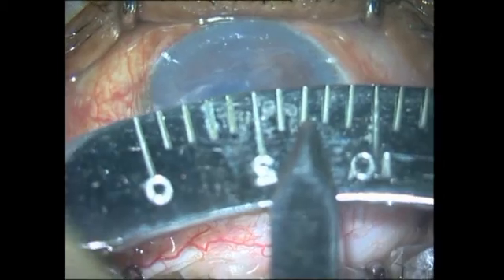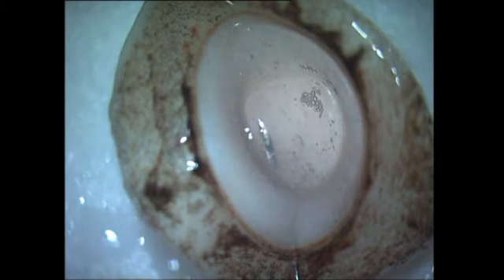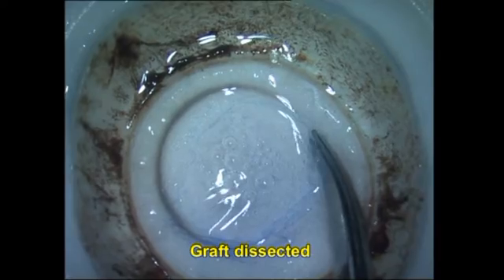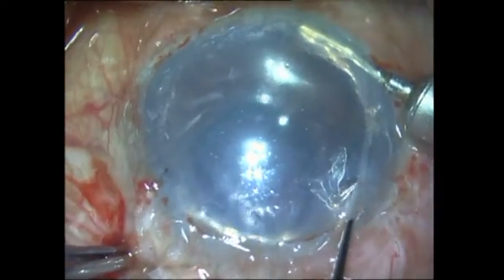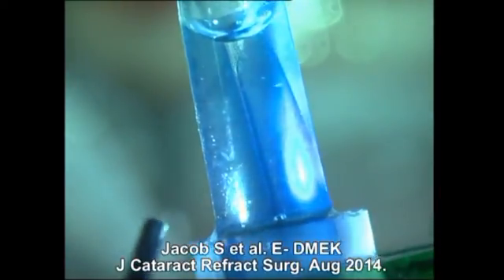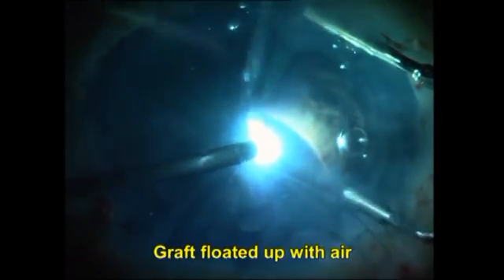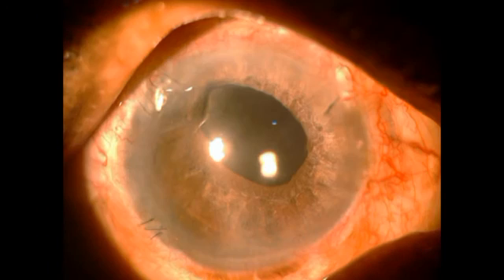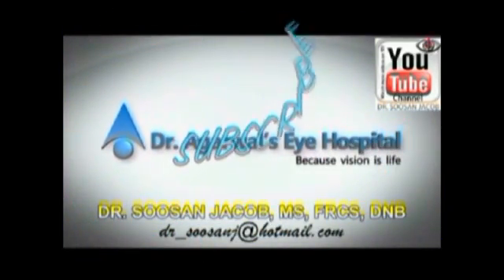Air pump assisted DMEK - How to handle a Type 3 Big Bubble with audio Soosan Jacob 5 2 min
In this video, I show my technique of Air pump assisted DMEK which also helps in various steps of DMEK surgery. The technique helps in effective graft positioning and centering; in straightening infolded graft edges and in smoothening graft creases and wrinkles. In addition, the continuous pressure head also acts as a third hand that supports the graft and prevents graft dislocation as well as AC collapse during intra-ocular manoeuvers. It also additionally helps in tamponading hemorrhage from a peripheral iridectomy or synechiolysis, preventing ooze of blood into the AC from incisions, increasing surgical space and promoting graft adherence.